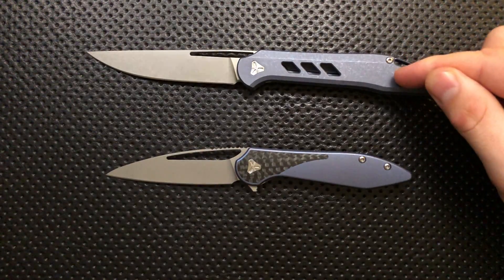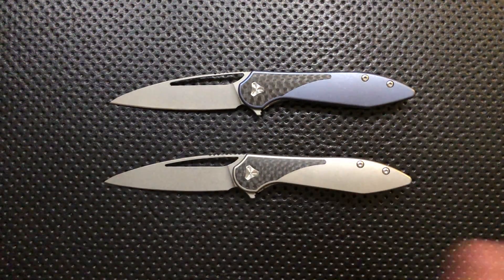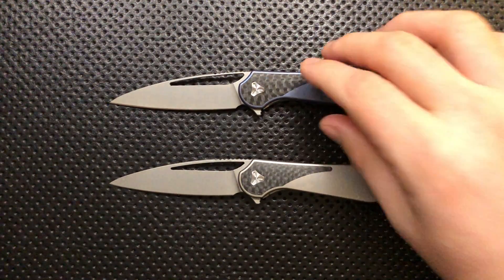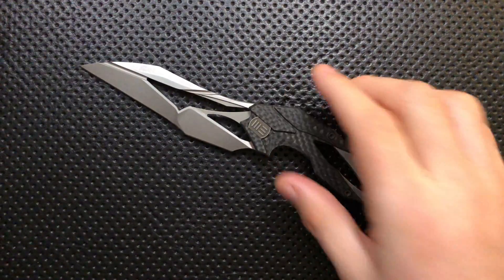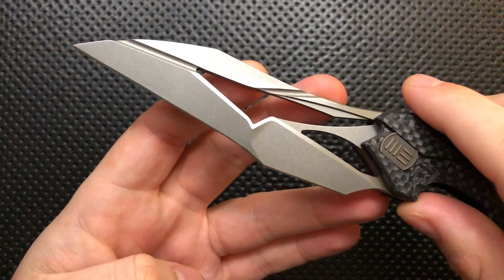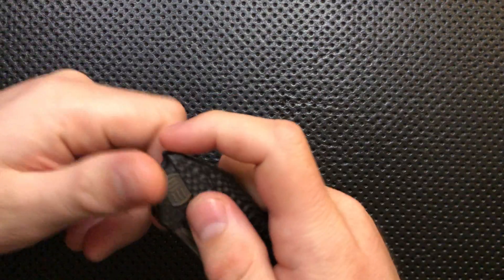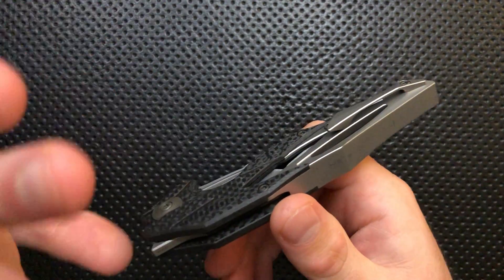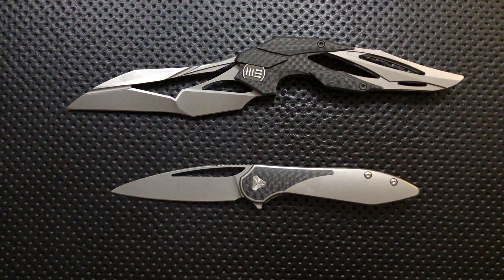Snick Preview: Boos Blades Mini Aero, and the WE Knives/Elijah Isham Eschaton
Today, we'll take a look at two very different little knives, the Boos Blades Mini Aero, and the WE Knives/Elijah Isham Eschaton.